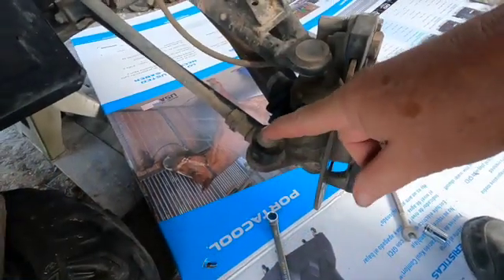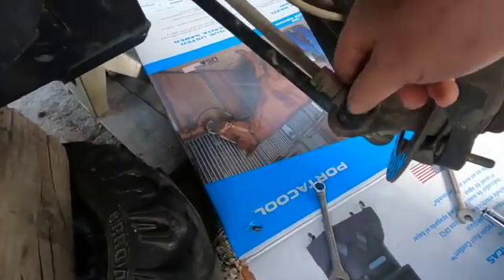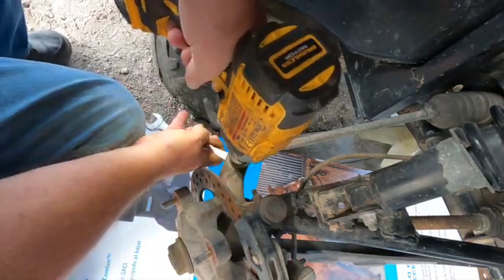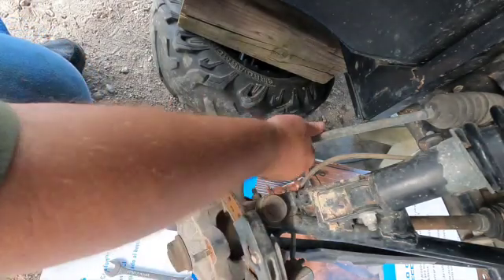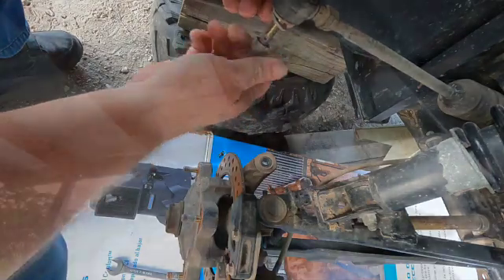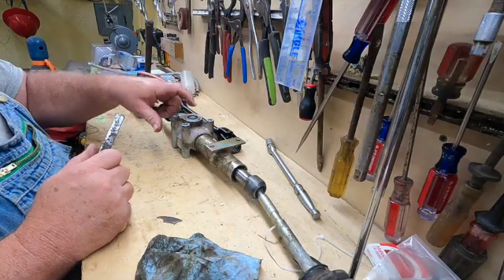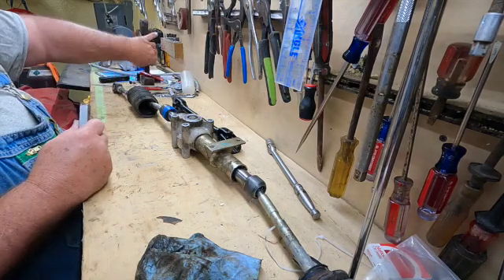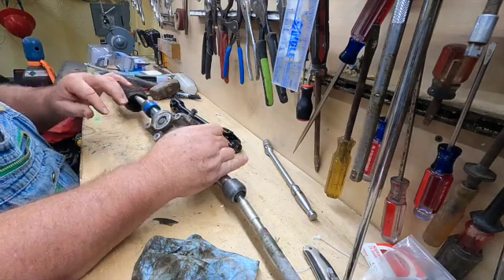Polaris Rack and Pinion SD 480p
Part two of Polaris ranger steering shaft replacement including tearing down the rack and pinion